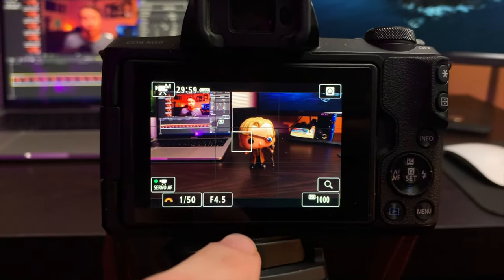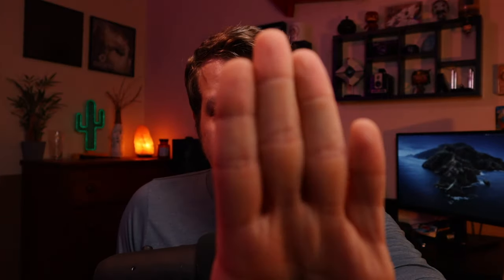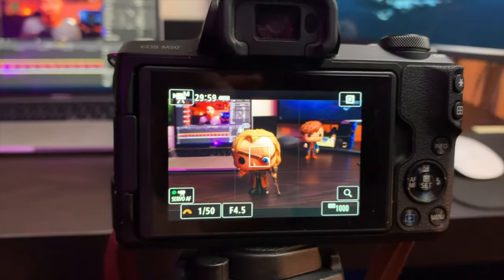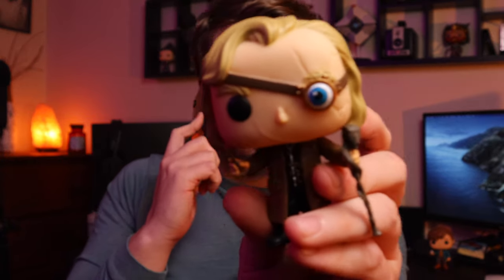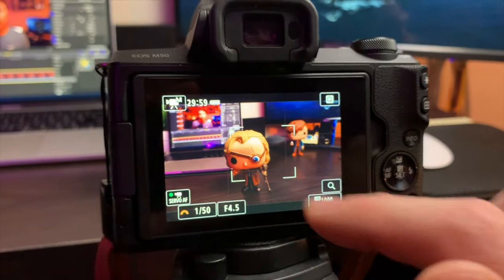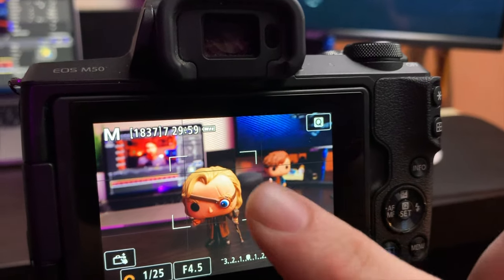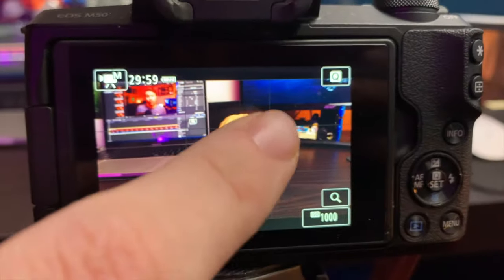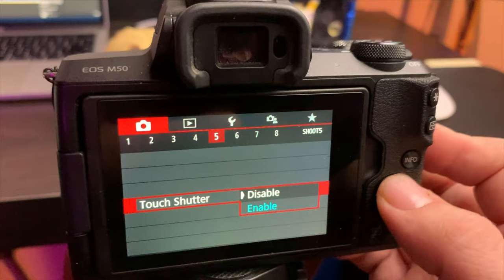Canon M50 Autofocus Settings Explained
Today we're going to look at the Canon M50 Autofocus Settings and explain which one you might want to use and why. It can be a little confusing having multiple autofocus settings, but instead of being frustrated with your Canon M50, let's try to help that. I personally love the dual pixel autofocus with face tracking, but what else does the M50 offer?

PHOTO EDITING SOFTWARE  🖥 (Save $10 w/ Code): Everyday10

CAMERA GEAR I USE  📸(Pretty Much Everything)

(Individual Links)

My Camera
My Wide Lens
My Prime Lens
My Studio Mic
My Travel Mic
My Video Lights
My Diffuser
My Tripod